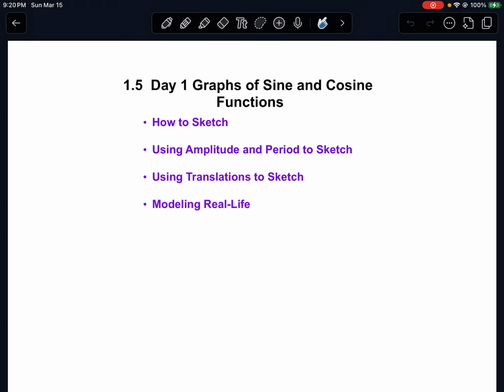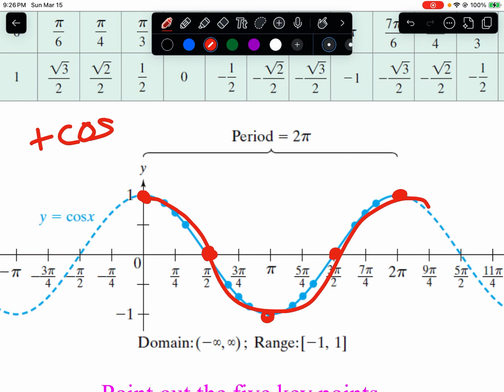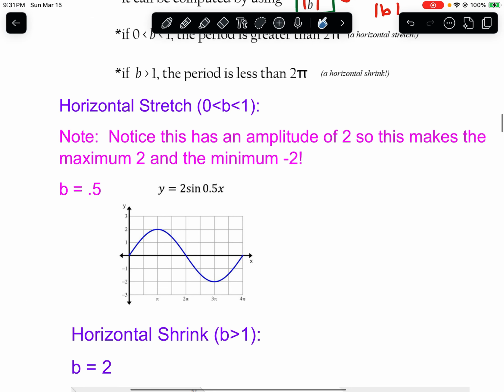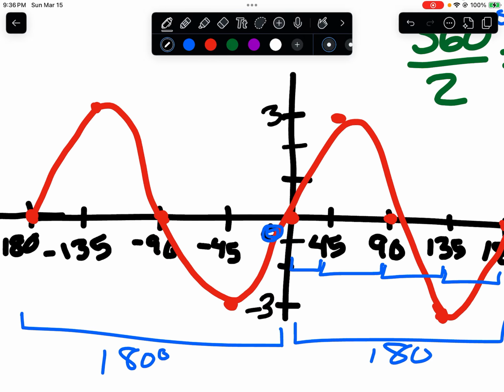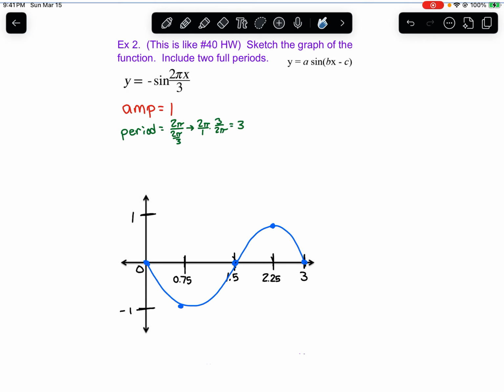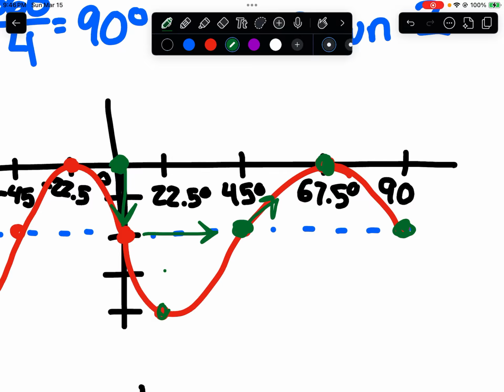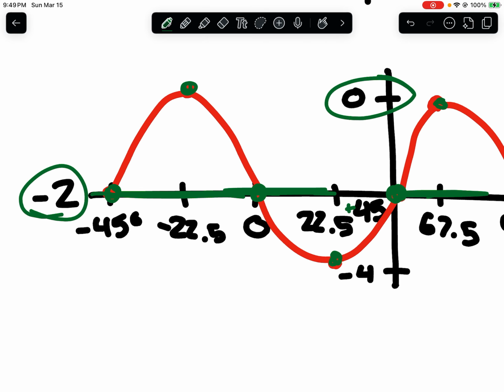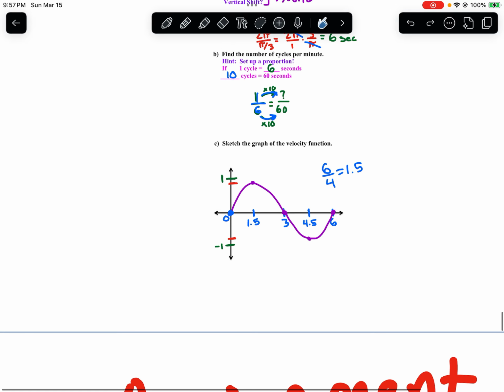College Trig Lesson 1 5